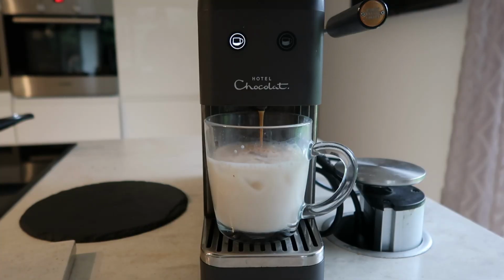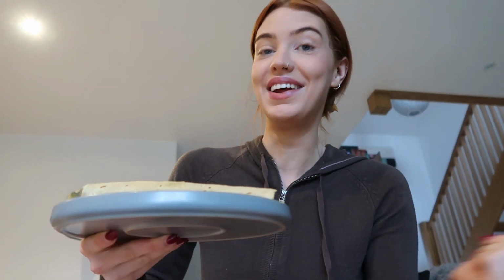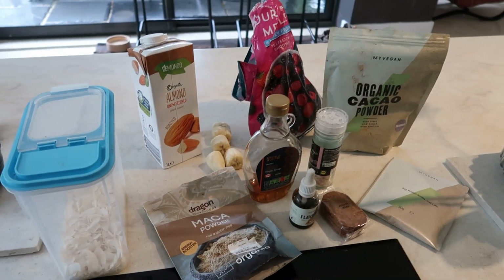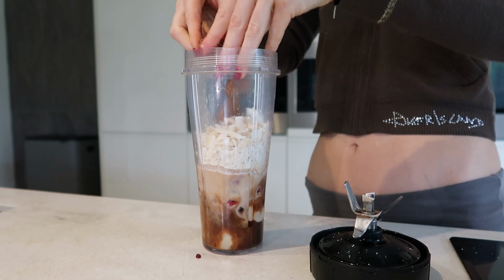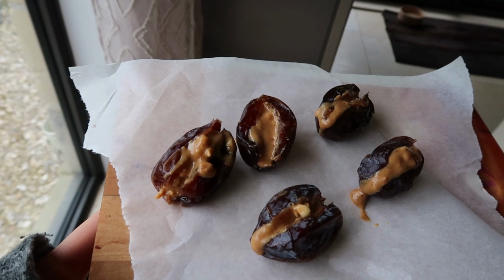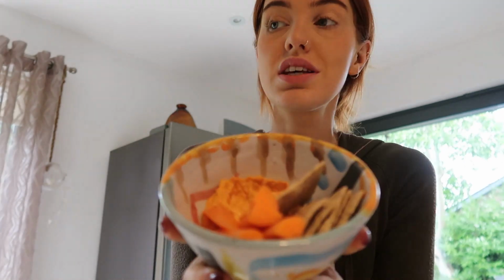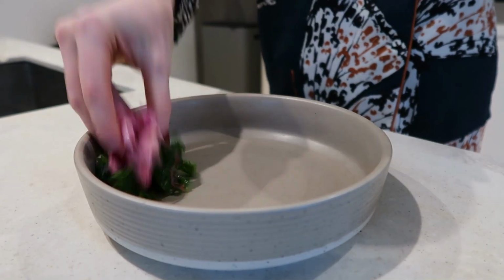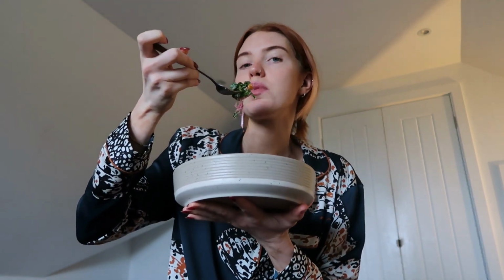i ate like emma chamberlain for a day ($20 for a smoothie???)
hello my sweet peas

i ate like emma chamberlain for the day and it was SO fun. all the recipes were top notch. hope you enjoy. love u